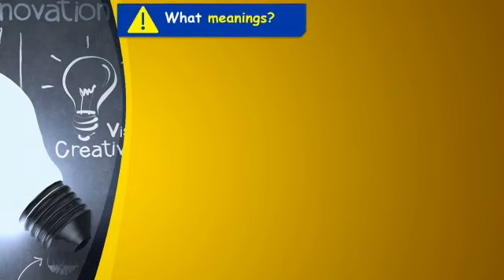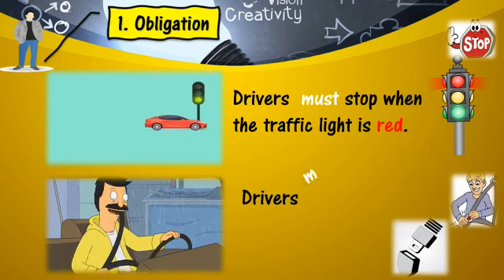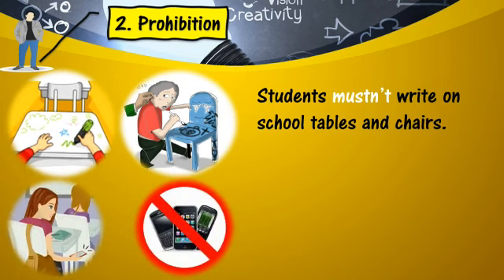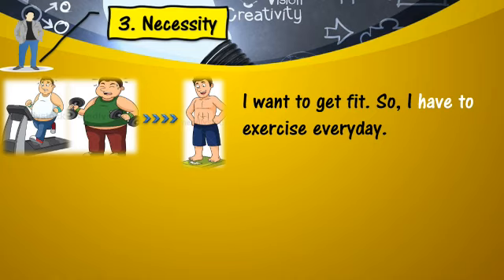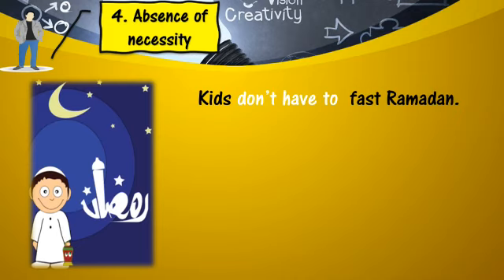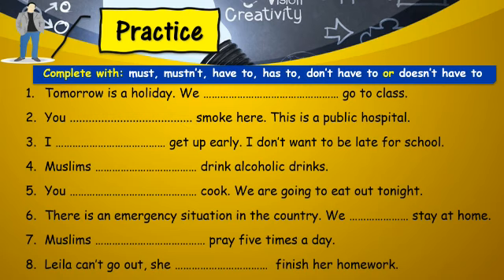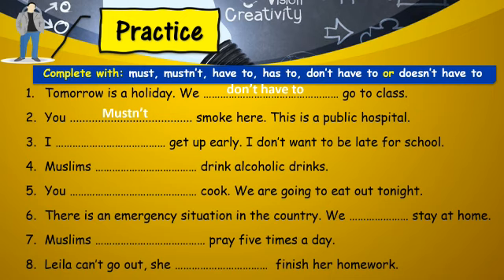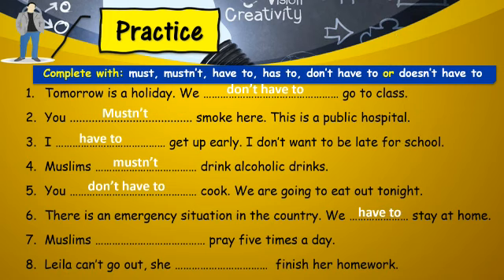Unit 6 Modal Verbs 2 necessity، absence of necessity, obligation, prohibition الثانوي التأهيلي، مست